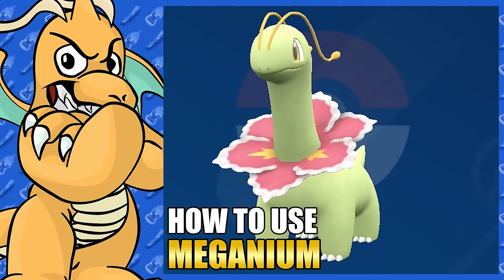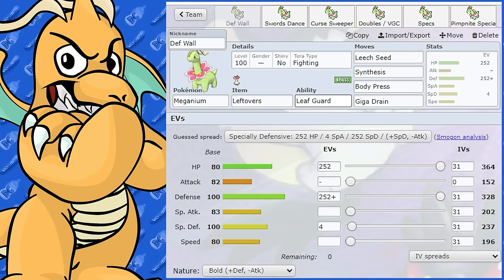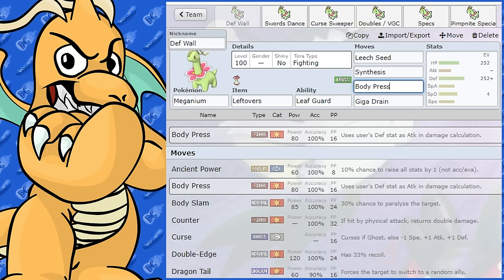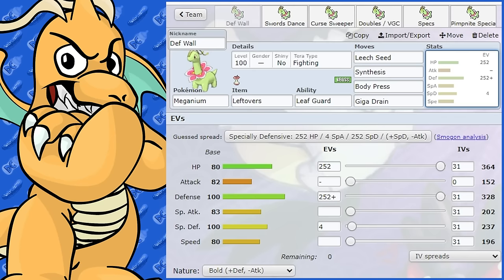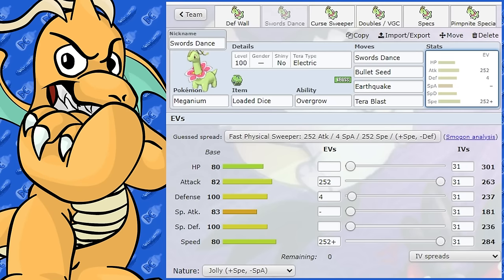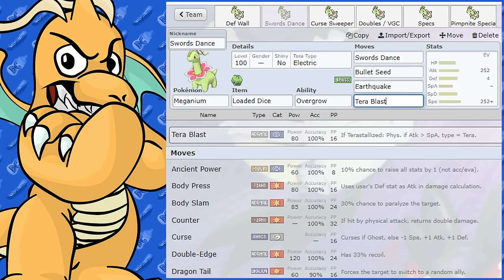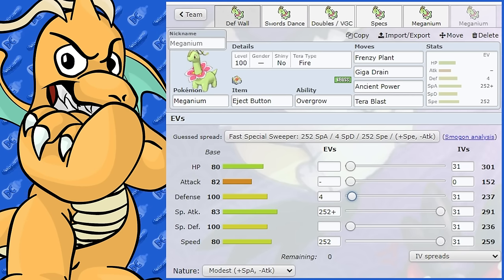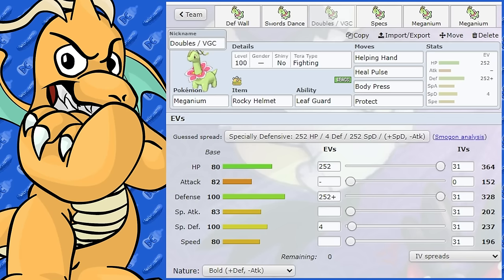Best Meganium Moveset Guide - How To Use Meganium Competitive VGC Pokemon Scarlet and Violet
My Best Meganium Moveset Guide Pokemon Scarlet and Violet